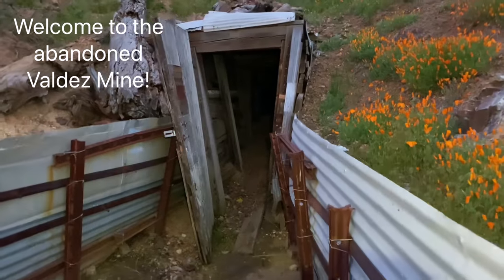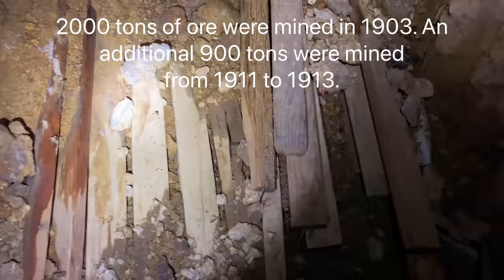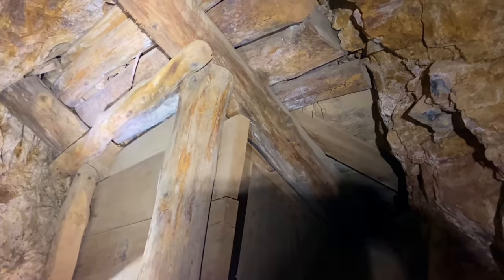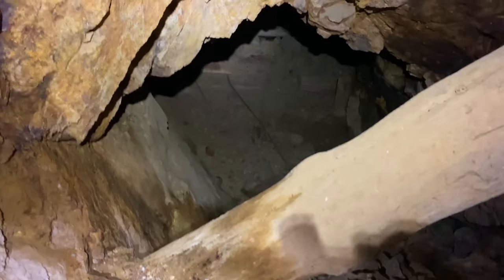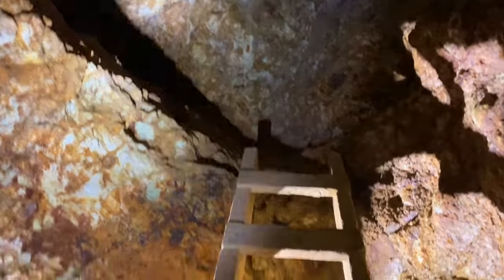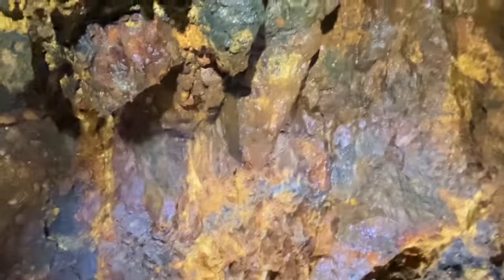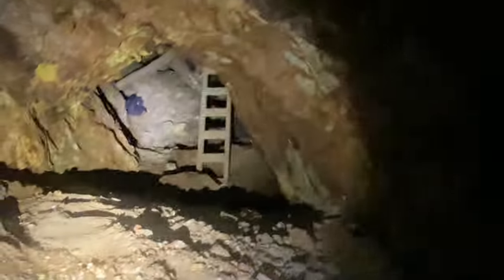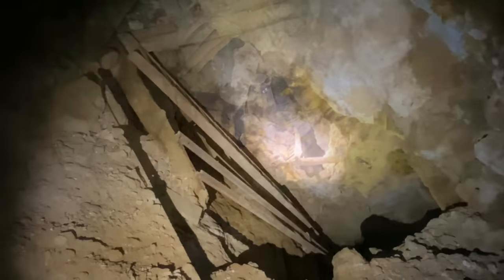Risky Underground Exploration of the Abandoned Valdez Mine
How old is old? 120 years? That’s how old the abandoned Valdez Mine is! An abandoned mine that old is definitely worth exploring and documenting, so I got together with Jeff from @otgexploring  and hiked up a steep mining road to visit the Valdez Mine.￼ Silver and gold were mined there back in 1903 and from 1911 to 1913 making the Valdez Mine a pretty decent producer for its time! Inside the mine we found multiple levels as well as multiple access points.

NOTE: If your viewing device can handle it, be sure to watch this video in stunning 4K resolution! Make those colors and clarity pop! ￼

Jeff’s YouTube channel, OTG Exploring, is here if you haven’t already become a subscriber to him: @otgexploring He’s got a growing collection of abandoned mine exploration videos over there. Support a fellow abandoned mine explorer by visiting Jeff’s channel and taking a look around!